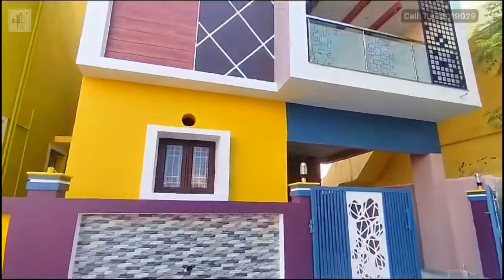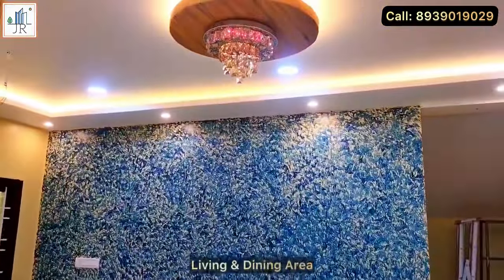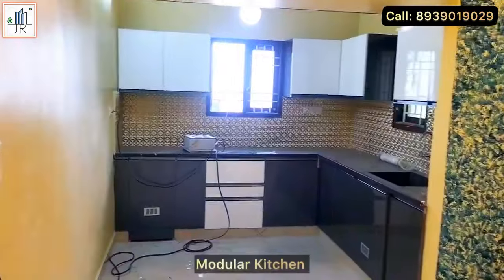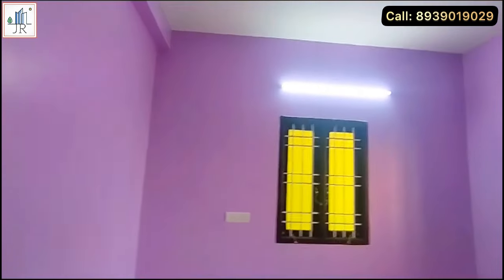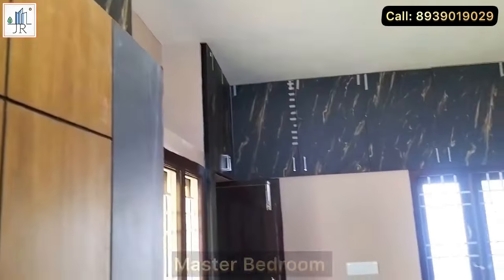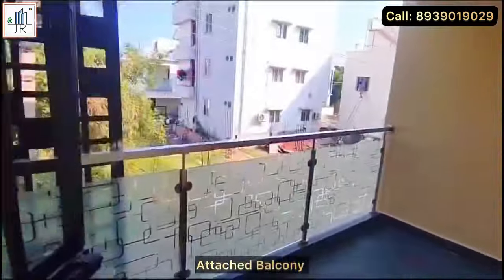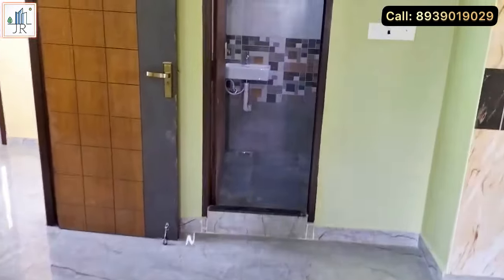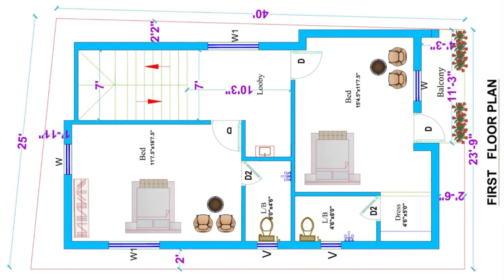VENGAIVASAL near MEDAVAKKAM Luxury DuplexVilla EASTfacing 3BHK BrandNew SoldOut @ ₹1.24Cr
"VEANGAIVASAL near MEDAVAKKAM Luxury Duplex Villa 1700sq.ft 3BHK with 984sq.ft Land @ ₹1.24Cr Negotiable"

Location: Vengaivasal near Medavakkam
Landmark: Vengaivasal Panchayat office
Vintage: Brand New Villa (Ready to move)
*Configuration: 3BHK with 3 Bathrooms & 1 Balcony
Land Area: 984sq.ft
Build Up Area: 1700sq.ft
Car Parking: Covered Parking
Plot Facing: EAST (Corner Plot)
Main Door Facing: EAST
Floors: G+1
*Ground water: Available
*Non Flooded zone

*LOCATION ADVANTAGES:*

✅ *5mins From Medavakkam Junction

✅ *5mins from Global Hospital

✅ *5mins from Proposed Metro Station

✅ *10mins From Elcot Sholinganallur

✅ *20min from SIPCOT IT Park

✅ *20min from Tambaram Railway station

✅ *25mins Marina Mall

✅ *30mins from Airport

Vengaivasal villa for sale
vengaivasal plot for sale
vengaivasal land for sale
house for sale in vengaivasal
villa for sale in vengaivasal
land for sale in vengaivasal
vengaivasal near medavakkam
Madambakkam house for sale
madambakkam land for sale
madambakkam flat for sale
madambakkam apartment for sale
house for sale in madambakkam
land for sale in madambakkam
flat for sale in madambakkam
apartment for sale in madambakkam
house for rent in madambakkam
madambakkam ALS NAGAR
ALS NAGAR madambakkam
Sithalapakkam Gated Community Villas
sithalapakkam villa
sithalapakkam house for sale
sithalapakkam apartments
house for sale in sithalapakkam
new house in sithalapakkam
sithalapakkam
Medavakkam villa for sale
Medavakkam house for sale
Vengaivasal house for sale
Medavakkam land for sale
Duplex villa for sale
East Facing villa for sale
4 bedroom villa for sale
3 bedroom house for sale
3 bedroom villa for sale
3bhk villa for sale
4bhk villa for sale
Gated community villa
Villa for sale in sholinganallur
OMR sholinganallur flats
apartment for rent in sholinganallur
sholinganallur apartments
gated community apartment
3 bedroom house for sale
3 bedroom flat for sale
3 bedroom apartment for sale
OMR apartment for sale
sholinganallur apartment for sale
sholinganallur flat for rent
sholinganallur apartment for rent
house for sale in sholinganallur
casagrand apartment in sholinganallur
ceebros apartments
luxury apartments in OMR
OMR gated community apartments
interior design ideas
furnished apartments
house for sale in Chennai OMR
flat for rent in sholinganallur OMR
3bhk for sale
3bhk flat for sale
3bhk apartment for sale
3bhk flat for rent
3 bedroom apartment for rent
apartment for sale in thoraipakkam
flats in thoraipakkam
casagrand flats chennai
chennai
flat for sale in omr
3 bhk for sale in chennai
3 bhk for sale in thoraipakkam
flats in omr
emi house in chennai
land for sale in chennai
residential land in chennai
low budget land in chennai
low budget flat in thoraipakkam
Approved flats in thoraipakkam
individual house for sale in chennai
low budget house in chennai
apartment for sale in chennai
apartment in chennai
flat in chennai below 50 lakhs
apartment in thoraipakkam
monthly emi house in chennai
ready to occupy villa in chennai
apartment in omr
Chennai apartments for sale on OMR
tvh taus OMR
gated community apartments in OMR
apartments near Marina mall
private terrace apartment for sale
Highend apartment for sale in OMR perungudi
luxurious flat for sale in OMR
larger flat for sale in perungudi
biggest flat for sale in perungudi OMR
Casagrand villas chennai
Casagrand first city
Casagrand athens
Casagrand apartments in chennai
Casagrand apartments in bangalore
Casagrand apartments in coimbatore
Casa grande apartment tour
Apartments in Bangalore
Apartments in Chennai
Apartments for sale in Chennai
Building design
Building walkthrough video
Builders in Chennai
Apartments tour
Apartment walkthrough
Apartment design ideas
Apartment design interior
apartments in sholinganallur
flat sale navalur
flats for sale in navalur
flats for sale in olympia opaline navalur
flat sale hiranandani navalur
flat for sale in navalur
navalur flats for sale
apartments in OMR for sale
tvh taus OMR
4 BEDROOM VILLA
5 BEDROOM VILLA
4 BEDROOM HOUSE
Villa for sale in OMR
house for sale in OMR
independent house for sale
north facing villa for sale
villa for rent
ECR house for rent
Neelankarai villa for sale
neelankarai house for sale
ECR on road villa
ECR commercial property
ECR plot for
ECR land for sale
gated community villa in OMR
gated community villa in ECR
3BHKDUPLEX
4BHK VILLA
4BHK HOUSE FOR SALE